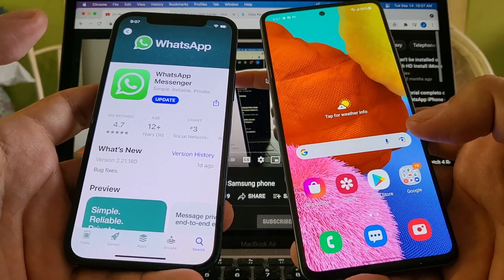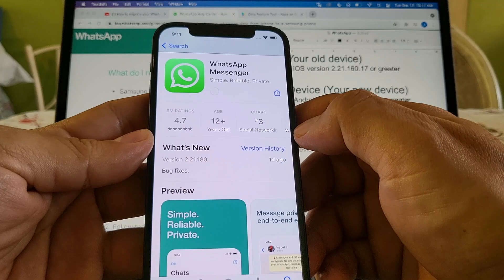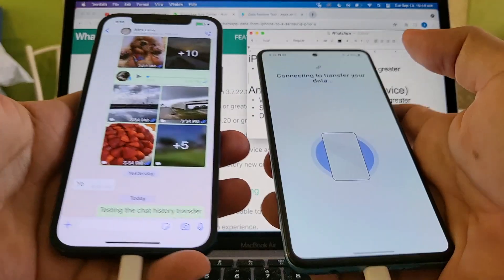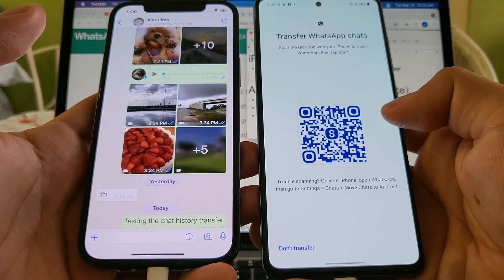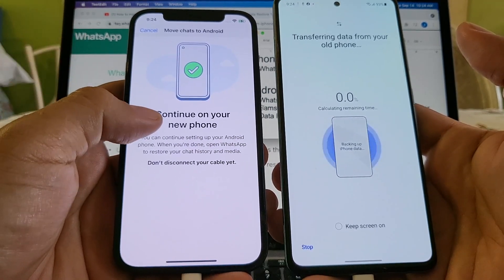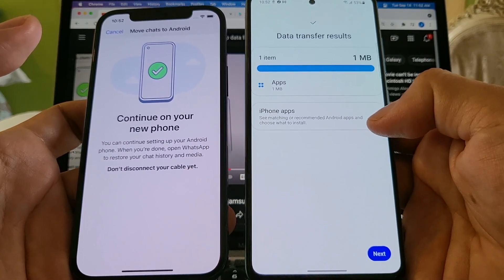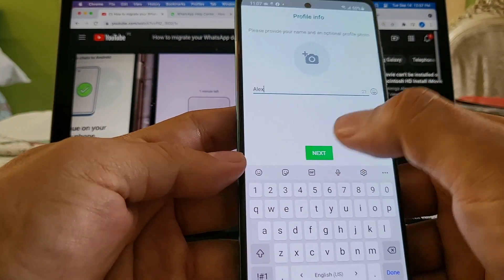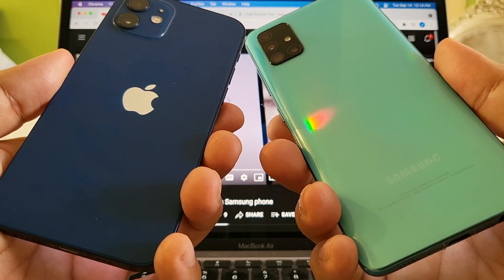FINALLY FREE Move your WhatsApp Chat History from an iPhone to an Android Device a complete guide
Transfer WhatsApp data between Android and iPhone with Tenorshare iCareFone Transfer ➤

Move your entire WhatsApp chat history from and iPhone to an Android device 100% FREE, if you have an iOS device like an iPhone or an iPad you can move all your photos, videos, chats, audio messages, pdf, word documents history to an Android device, you will need a Samsung phone first and then once you have all your chat history on Google Drive you can move freely to any Android device of your choice like Xiaomi, OnePlus, Motorola, Google Pixel, etc.

Here is my previous video showing how to transfer all your WhatsApp chat history from an iPhone SE 2020 to Samsung Galaxy Z Flip 3:

In order for this free WhatsApp transfer to work you will need:
iPhone (Your old device)
 • WhatsApp iOS version 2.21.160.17 or greater

Android Device (Your new device)
 • WhatsApp Messenger Android version 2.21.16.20 or greater

You can also follow the official WhatsApp FAQ on the following official article:

Check my quick wired transfer video between iPhones below, you can see how I used the Apple Lightning to USB3 Camera Adapter to transfer and power both devices